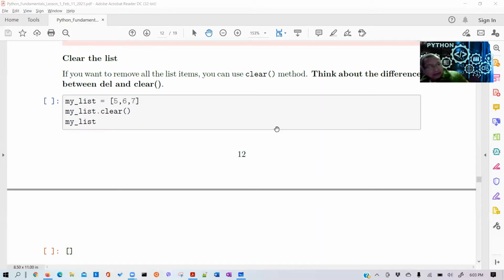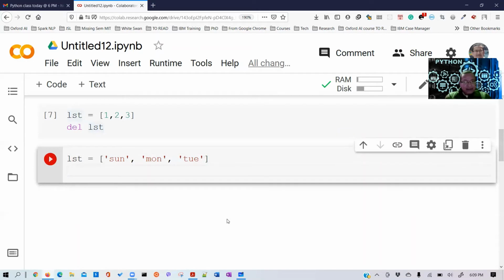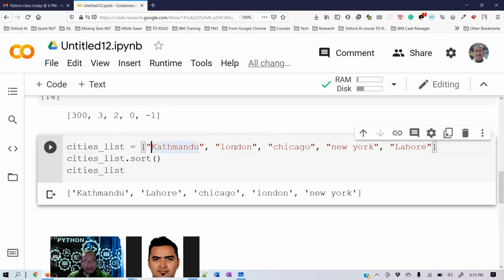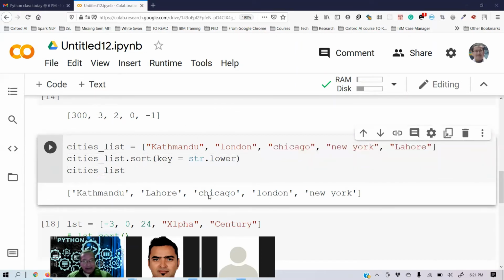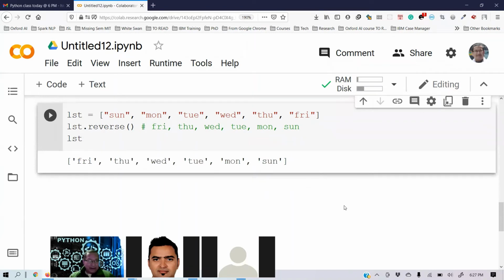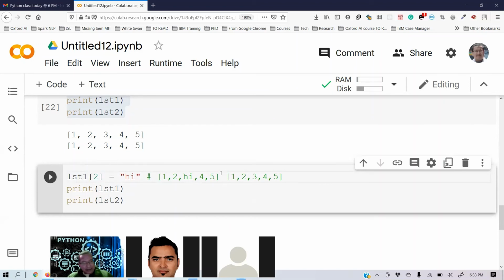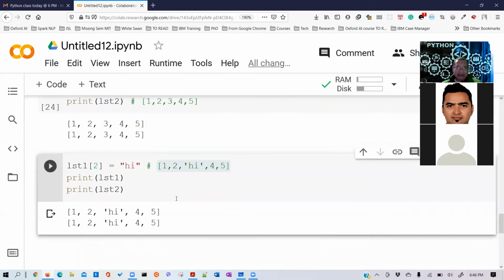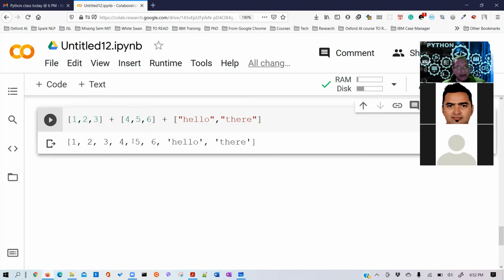Lesson 10: Lists (cont.)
This video talks about Python lists - clearing items, joining lists etc.